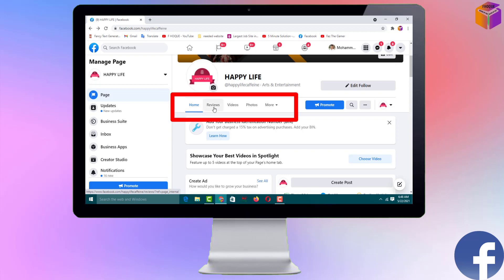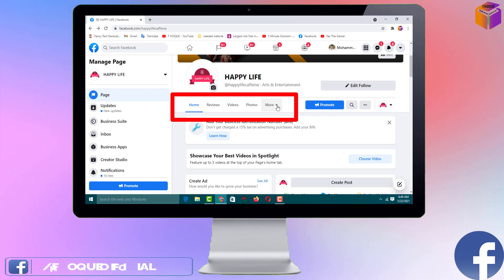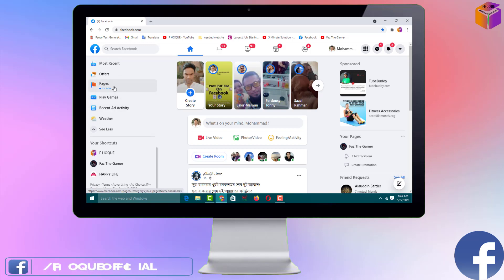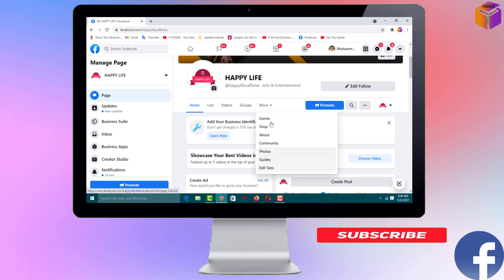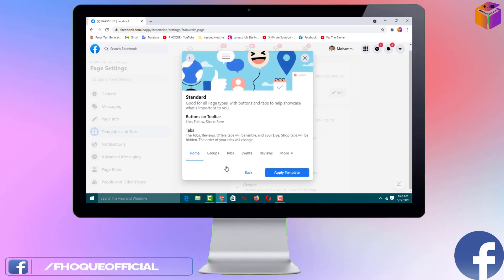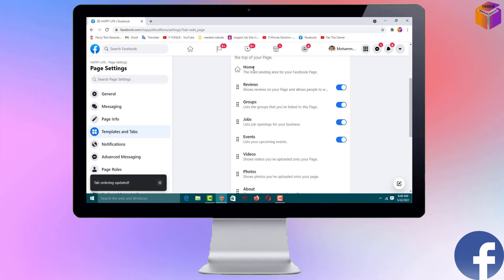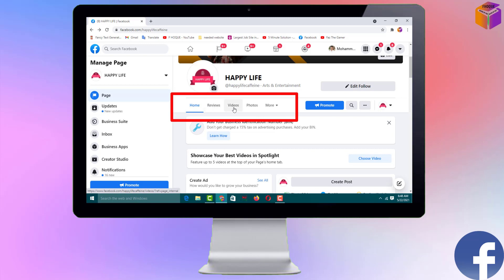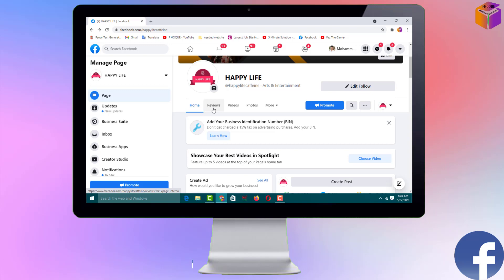how to Add Review Tab on Facebook Business Page 2021| how to set Review option on fb page |F HOQUE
Hello Friends,
In this video you will find that how to add review tab on your facebook business page. Friends to set review tab on your facebook business page you can watch this video so that you can add review option on your fb business page by yourself without help of someone. Friends its easy to add review tab on your facebook business page. Friends if you have a facebook page like product based or service based then you should add review tab on facebook business page to get review from the customers so that your page will popular early and if you have any problem with your fb business then you will know on which department you should improve then you can fix it.

From
F HOQUE.